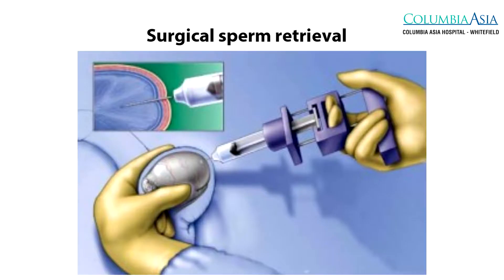What are the techniques for Surgical Sperm Retrieval? Dr Kasi Sellappan, Columbia Asia Whitefield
Dr. Kasi Sellappan - Consultant - Assisted Conception, Obstetrics and Gynaecology, Columbia Asia Hospital - Whitefield